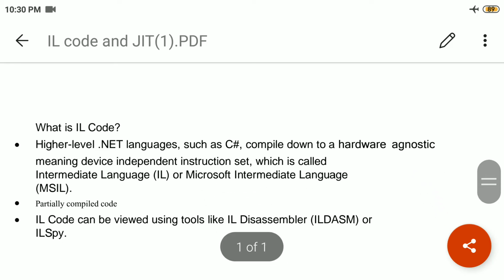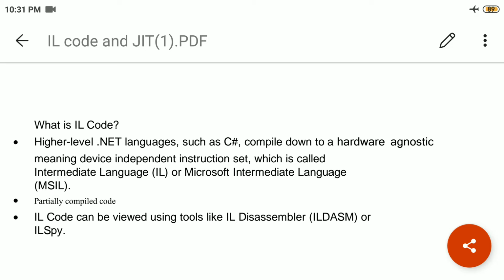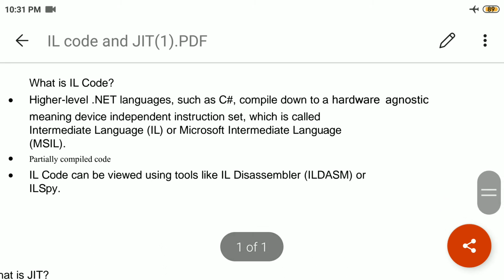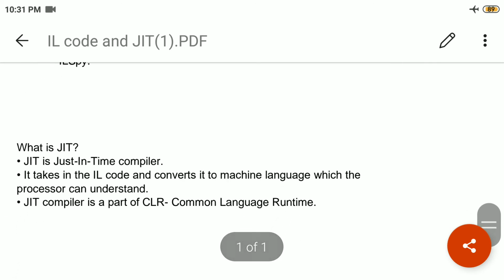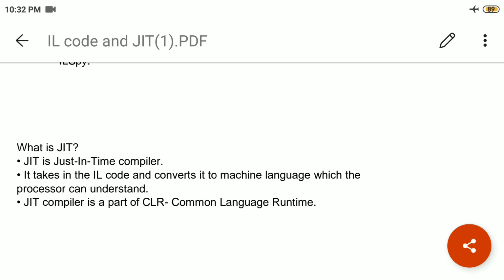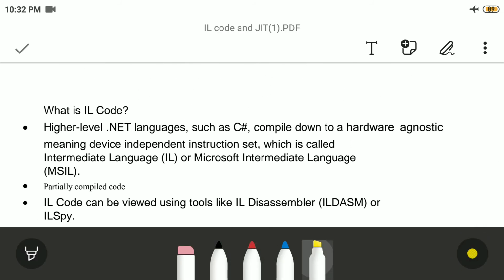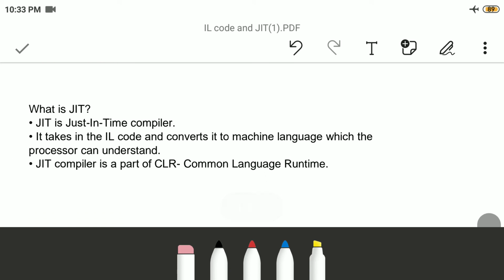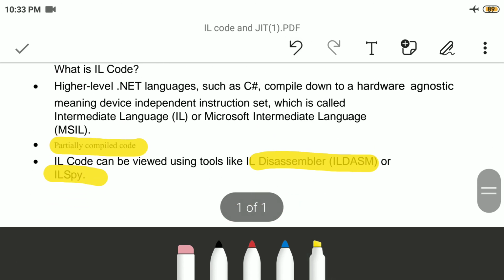What is IL code and JIT? C# .NET interview question. Keywords to remember while answering!!!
Hi All,
Welcome to Study IT.

Today's topic is about IL code and JIT compiler.

Keywords to remember while explaining IL and JIT in an interview.